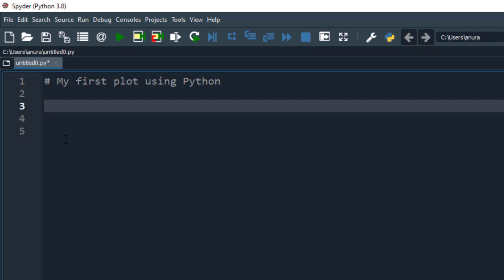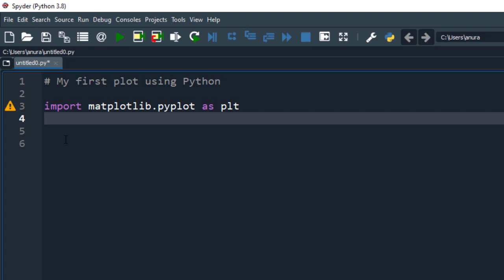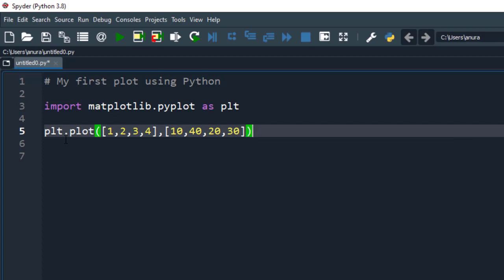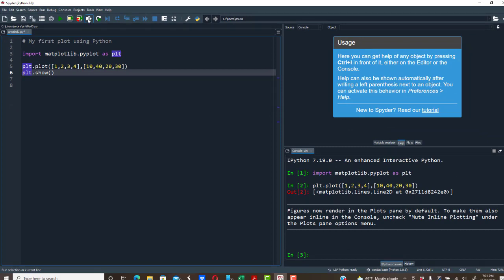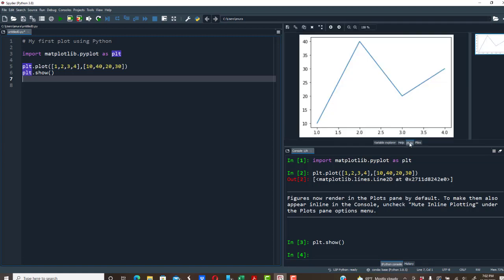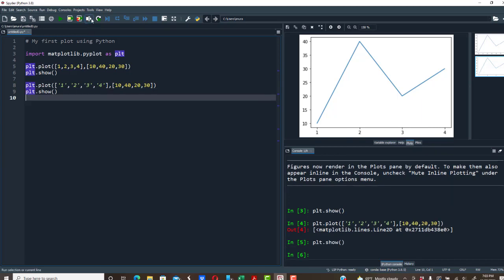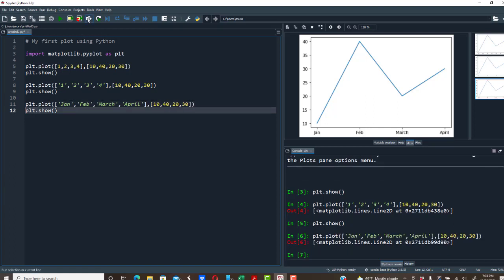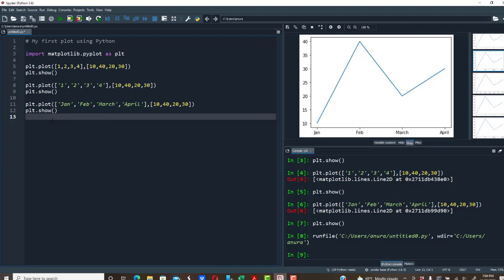Tutorial on drawing a Chart in Python using Matplotlib, by Dr. A